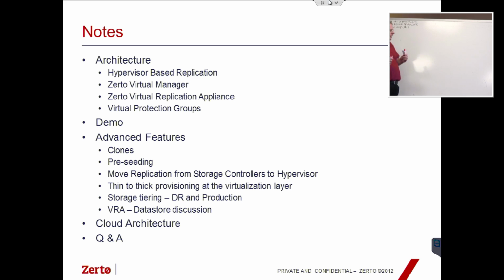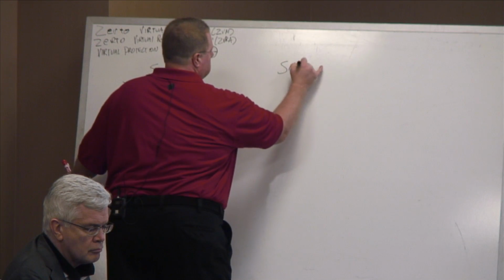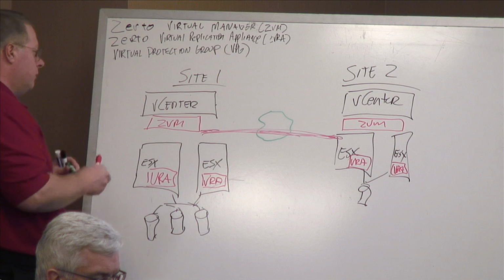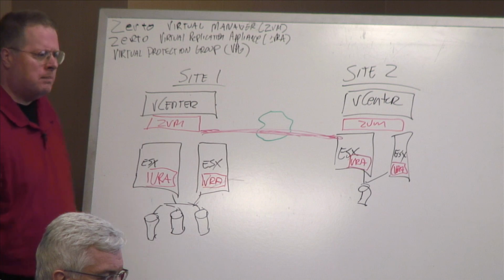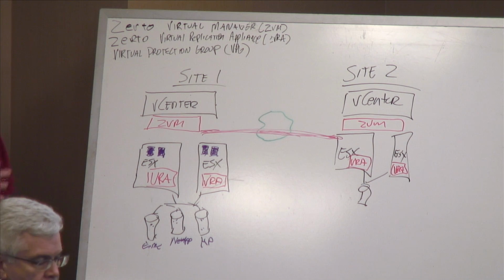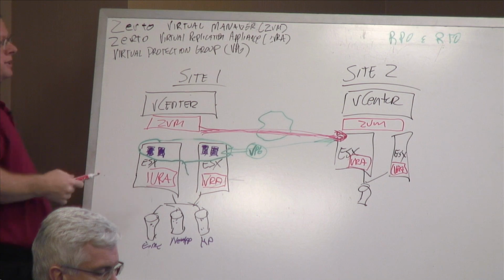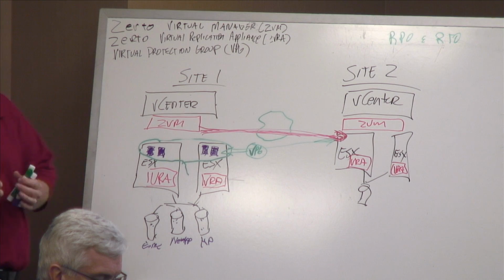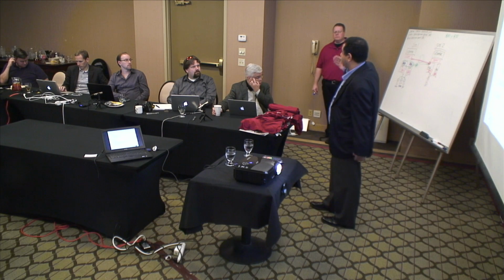Shannon Snowden and Chen Burshan provide an overview of Zerto Virtual Replication